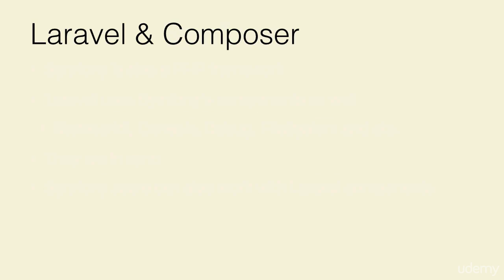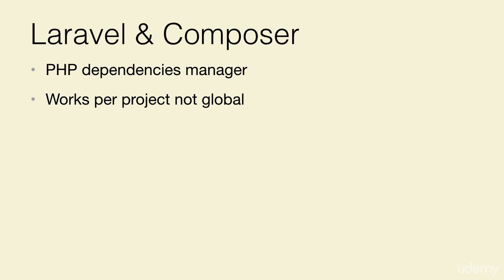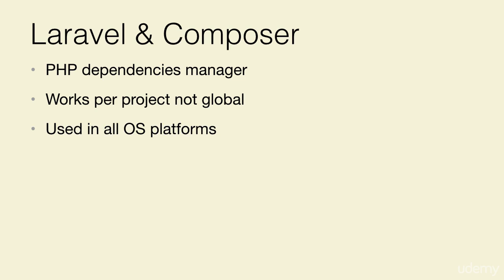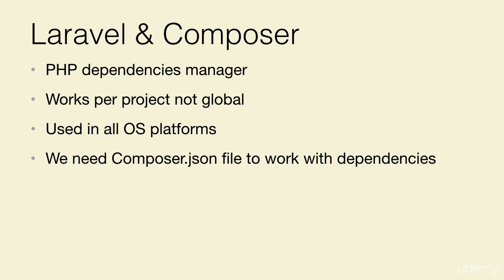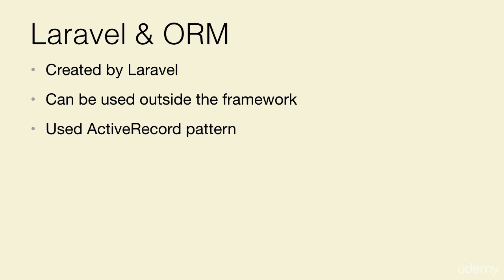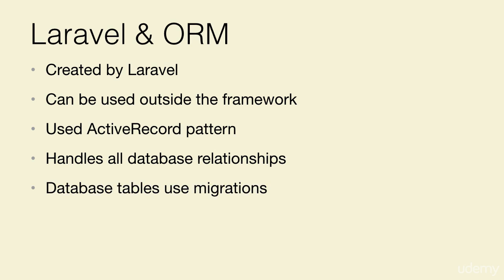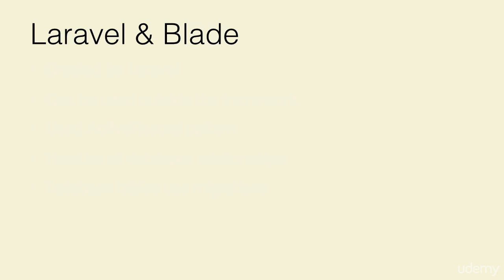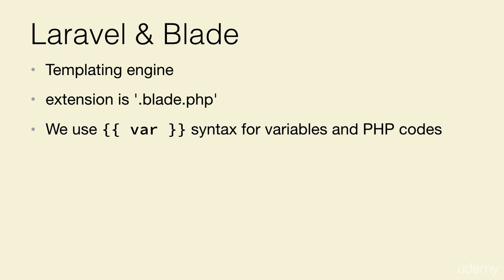Laravel Foundations and Components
Laravel Components
1- Symfony
2- Composer
3- Eloquent ORM
4- Blade